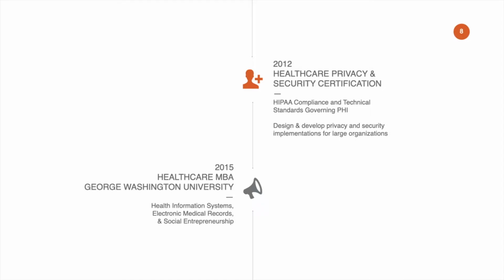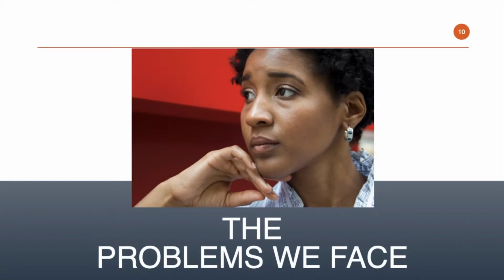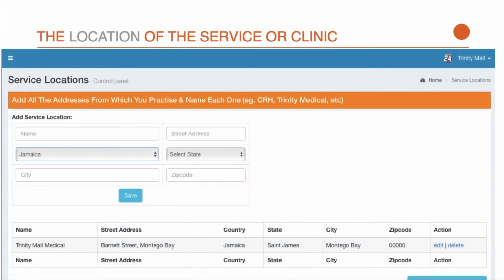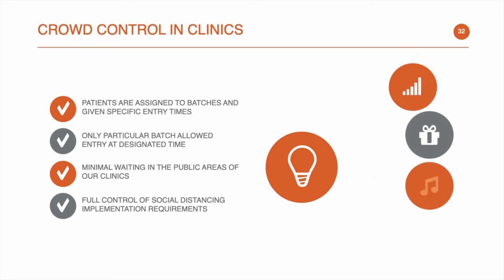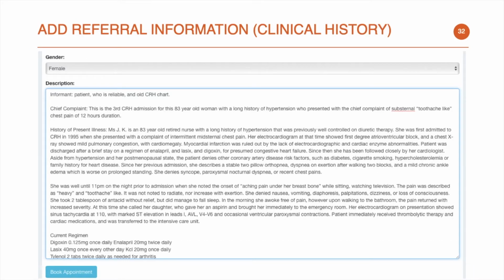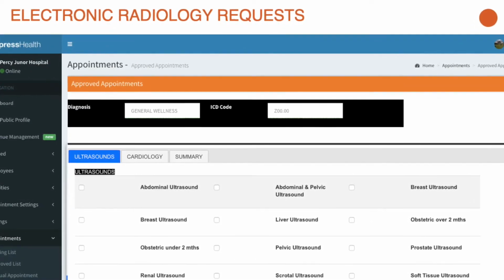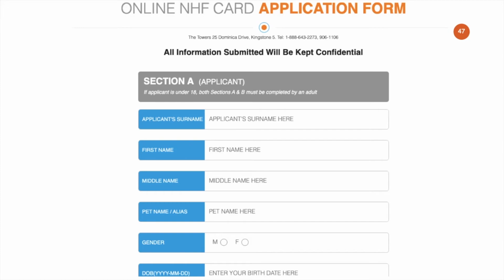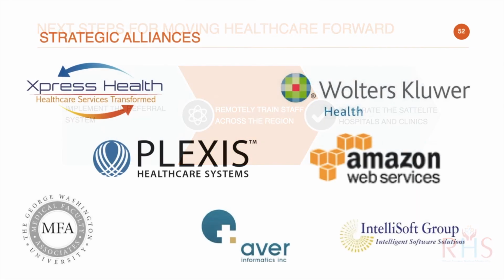Electronic Medical Records & Telehealth in Jamaica's Western Region- By Dr Shaun Jones MBBS,MBA,CHPS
This is a presentation done by Dr. Shaun Jones on the topic- Electronic Medical Record in Western Jamaica – integrating tertiary specialist hospital with Satellite referring centers to reduce in hospital burden in the COVID –19 pandemic & beyond